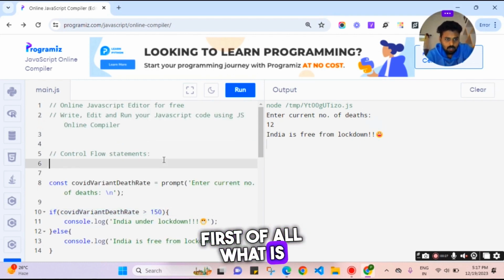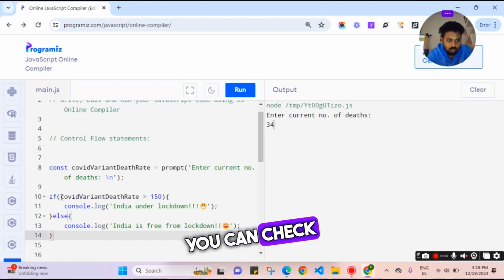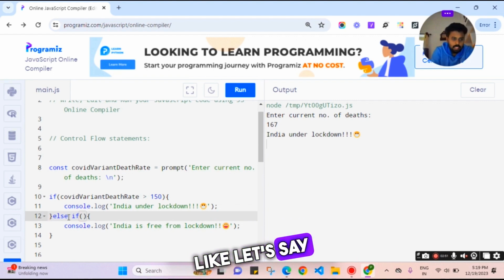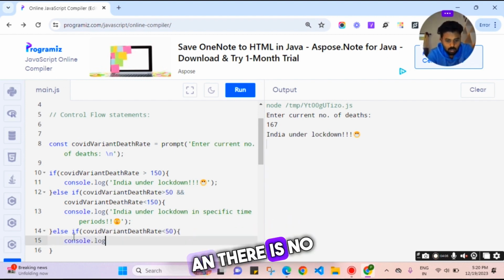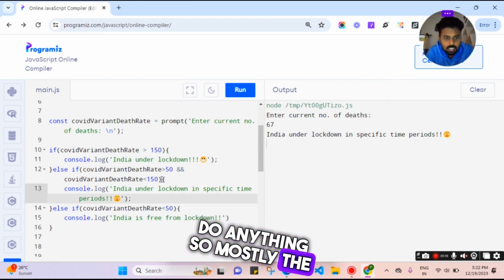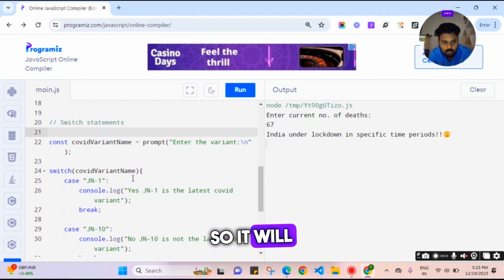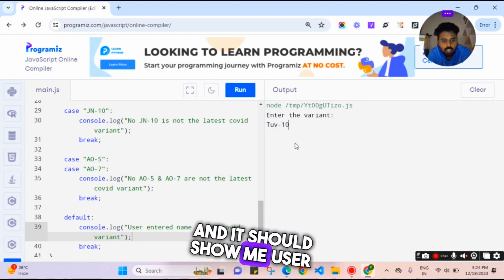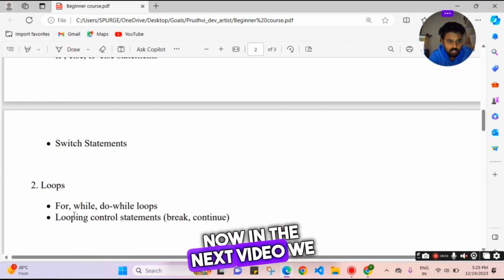Conditional Statements in javascript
This video is all about the control statements in javascript and explained if, else if and switch statements in a very clear manner using the covid variant JN-1 example.

Key Takeaway points:

1) What are conditional statements
2) What is if, else if, else and switch statements and how to use them
3) Real life example of statements using covid variant.